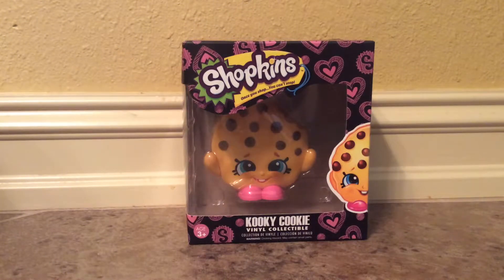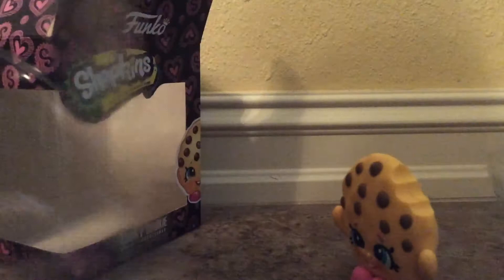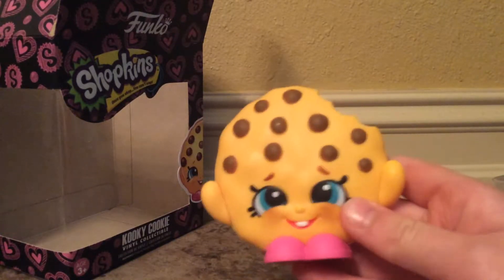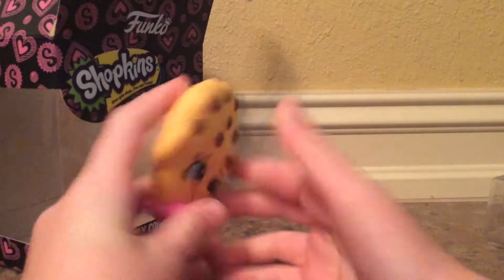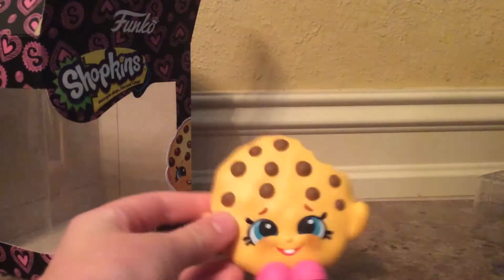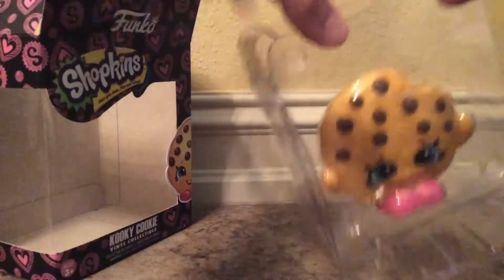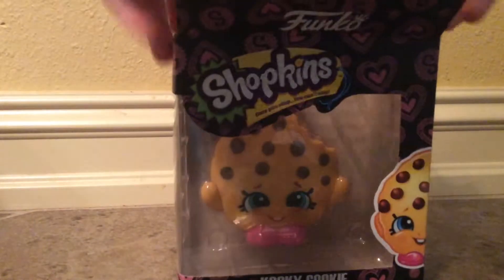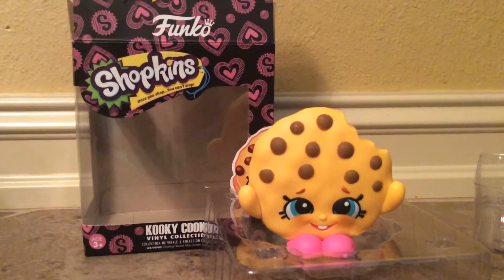Kooky Cookie Vinyl Review!!!!!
In this video I will un box a Kooky Cookie toy!